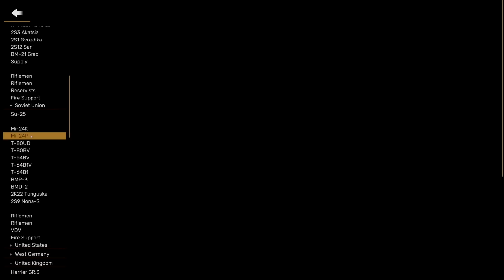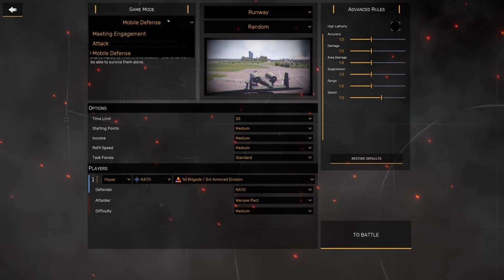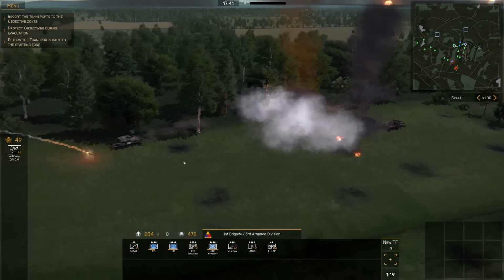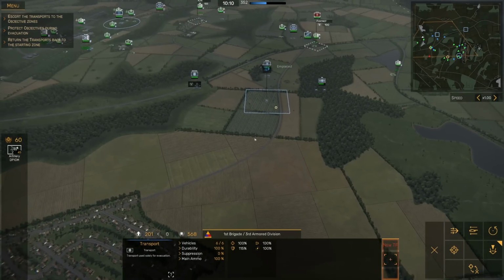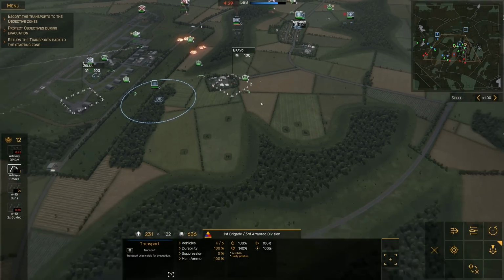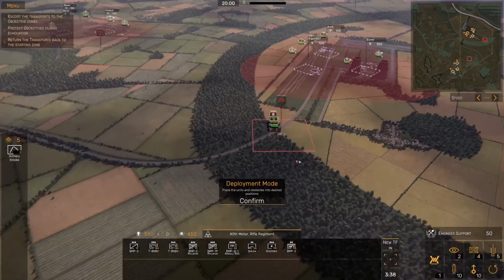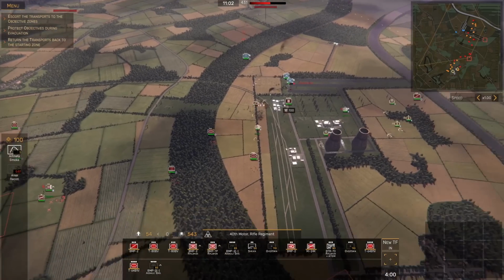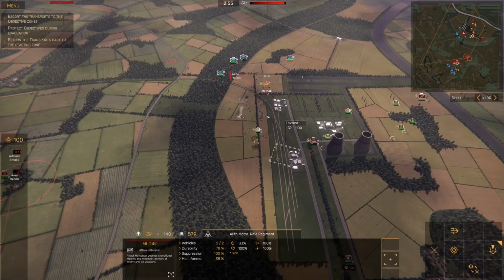FIRST LOOK | NEW Cold War RTS is a GREAT Mix of World in Conflict & Wargame | Regiments Skirmishes